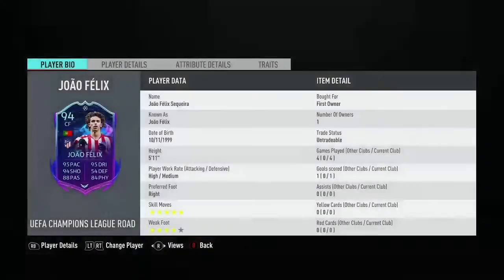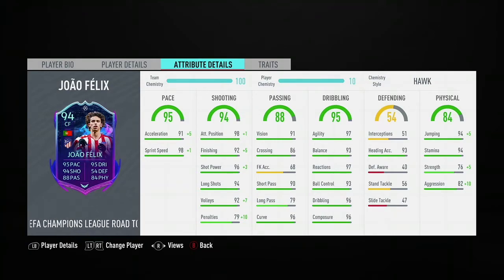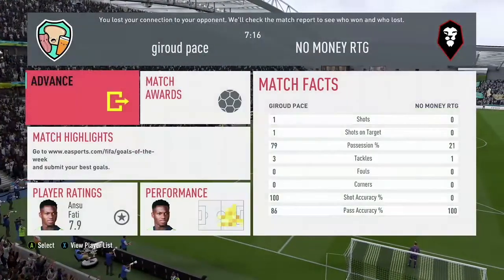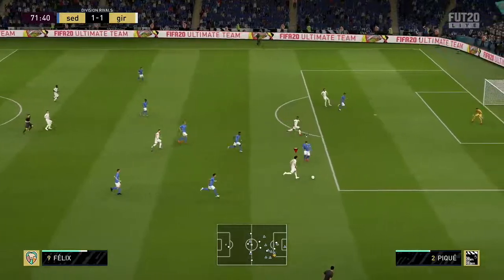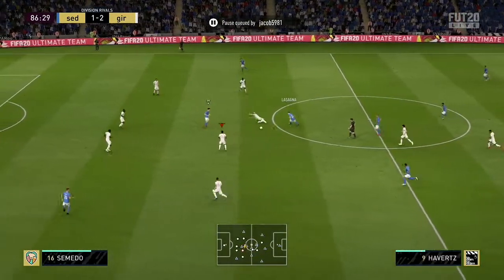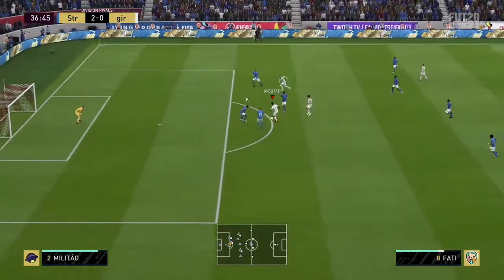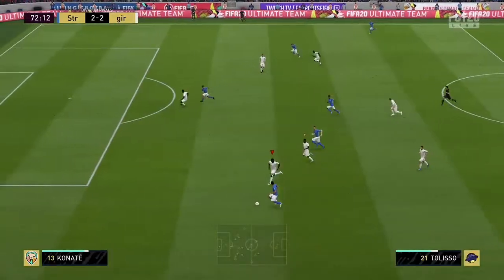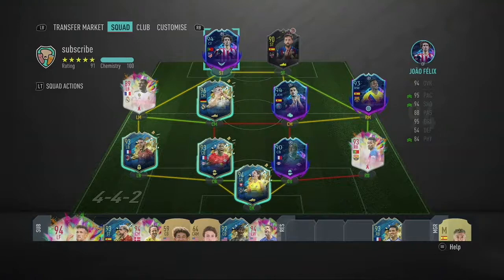THE NEW KAKA!?!?!? 94 UCL RTTF JOAO FELIX PLAYER REVIEW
TIMELINE:
0:00 INTRO
4:11 MATCH 1
5:03 MATCH 2
9:30 MATCH 3
14:20 FINAL REVIEW